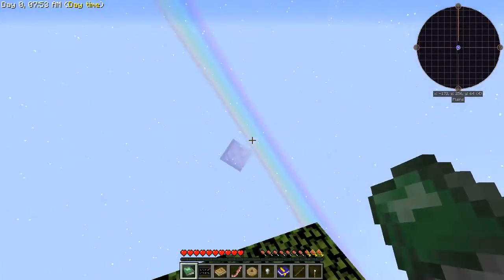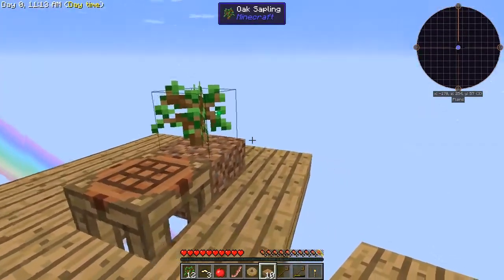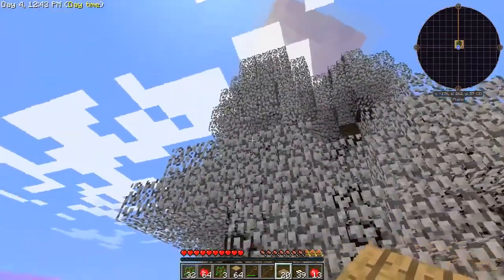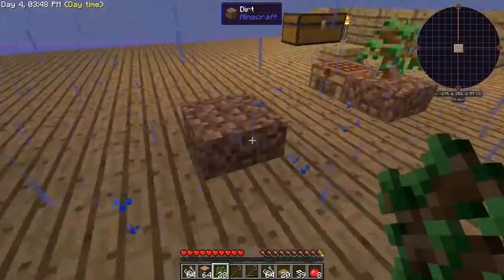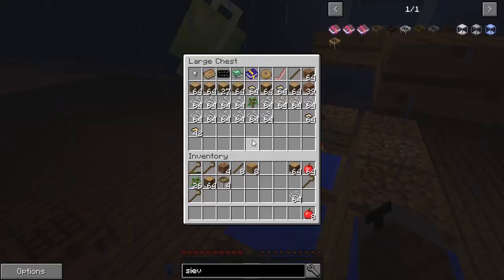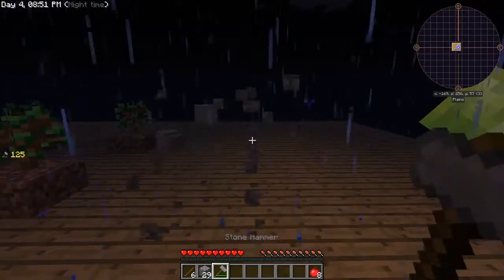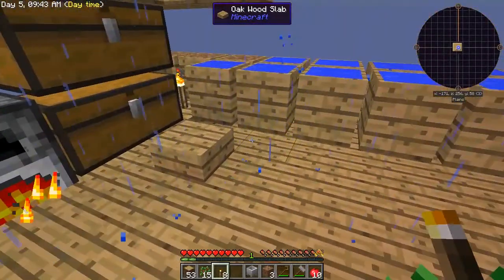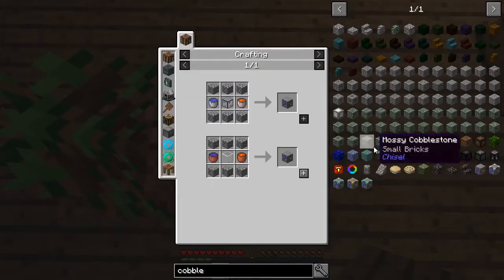Skyfactory V3: Going From 0 to Cobble REAL QUICK [1]